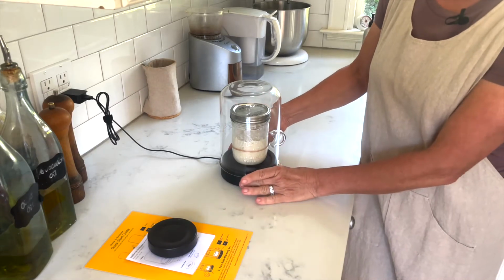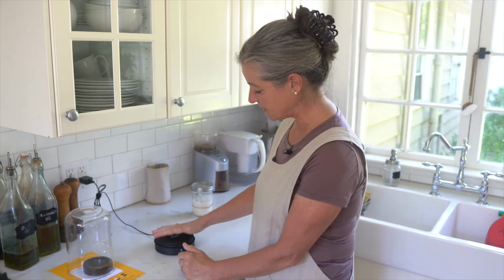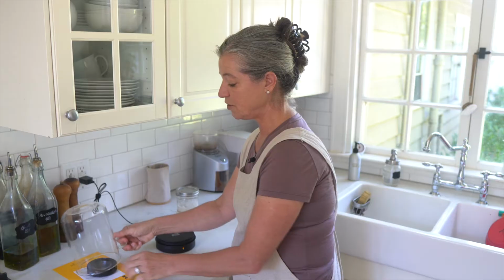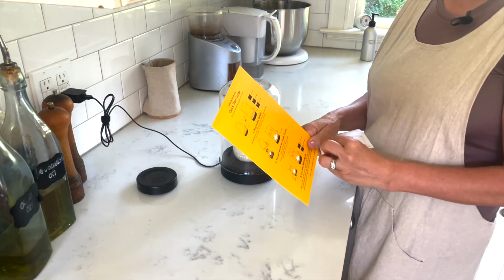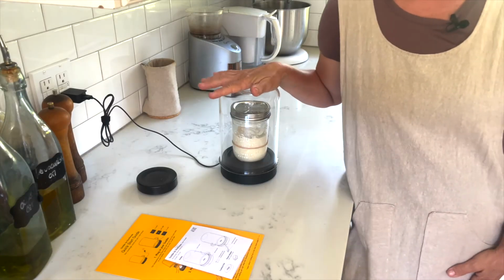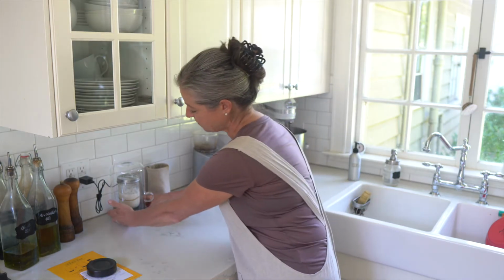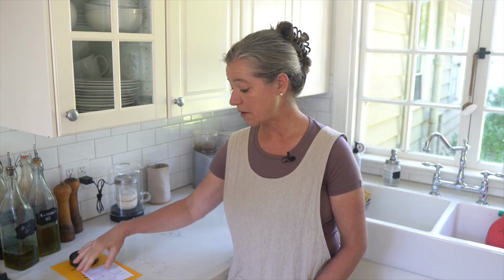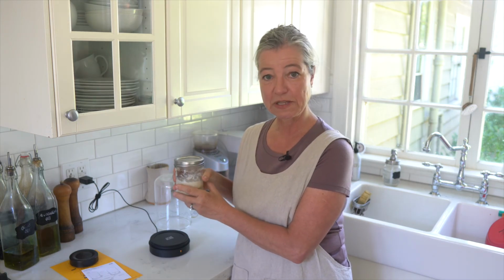Always keep your Sourdough Starter at the Optimal Temperature | Sourhouse Goldie Review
If your kitchen tends to get too hot (in the summer) or too cold (in the winter, then you'll love this new product. Meet the Sourhouse Goldie, which keeps your sourdough starter in the "Goldilocks Zone". I have tested it for you and am demonstrating it in this video.

16" MacBook Pro